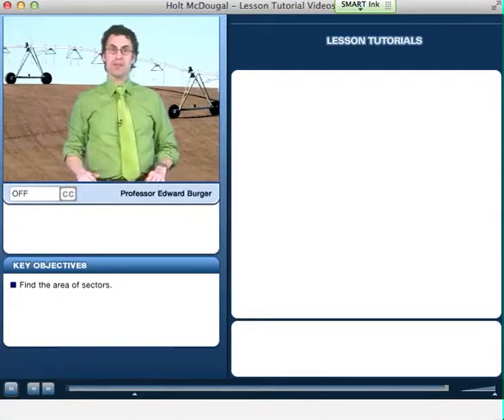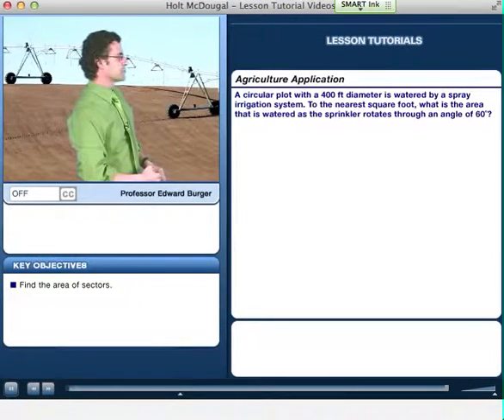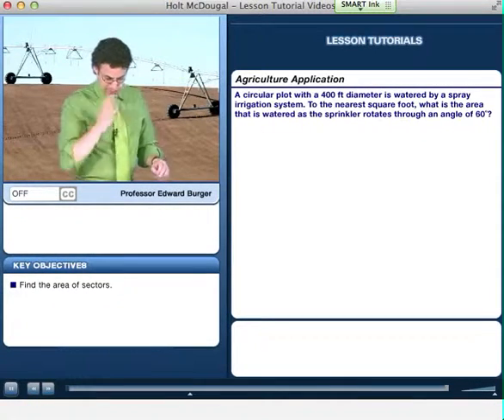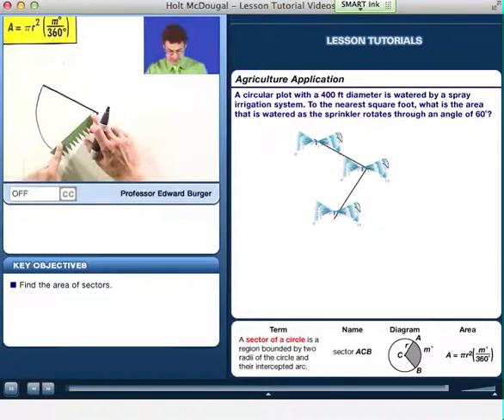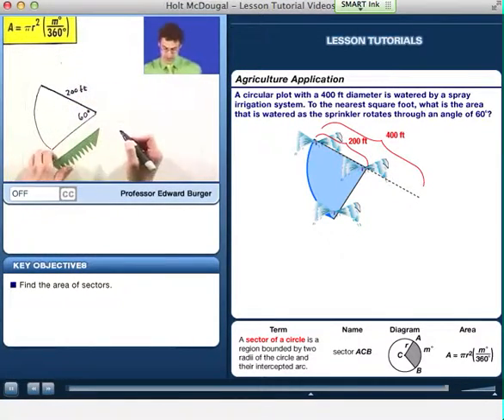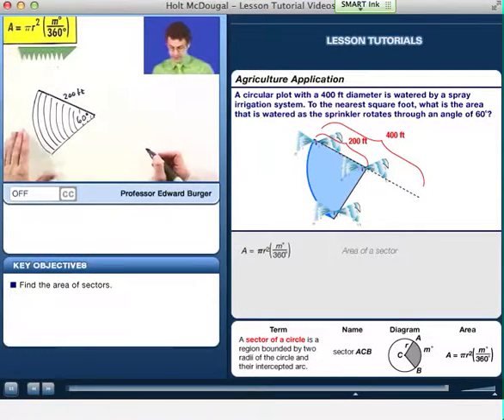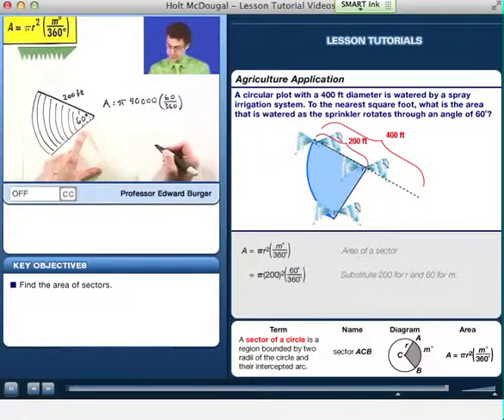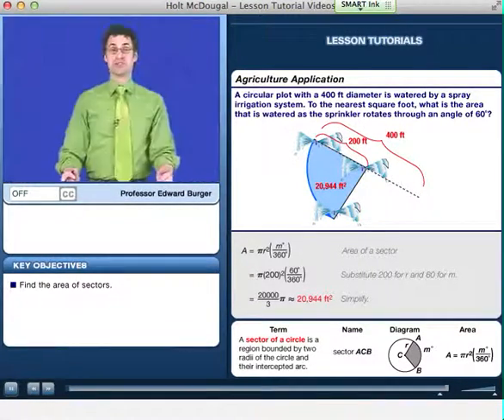11.3 Example 2